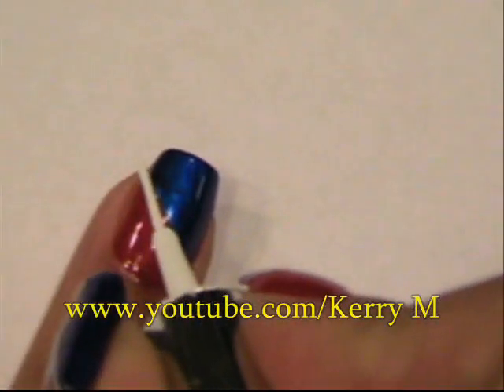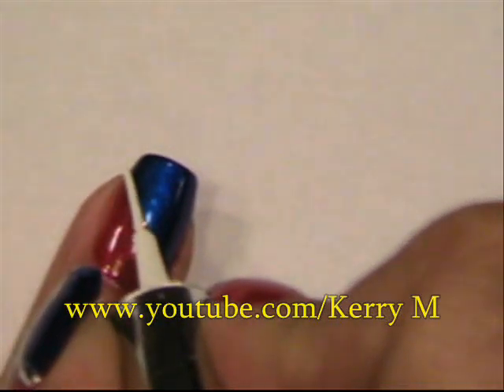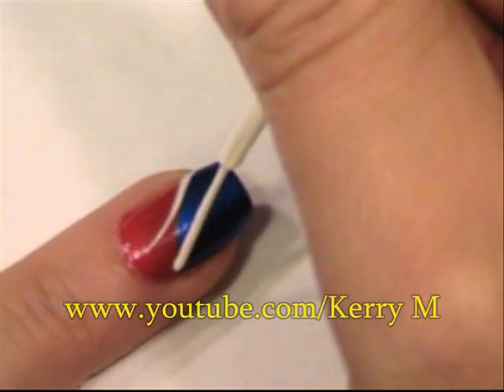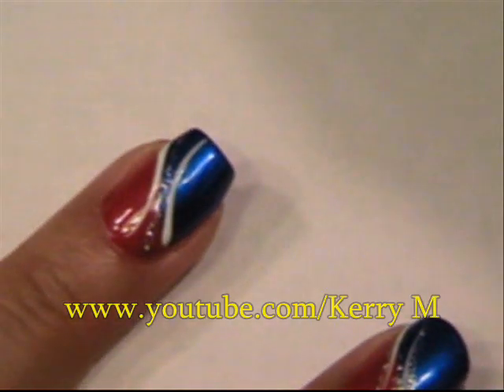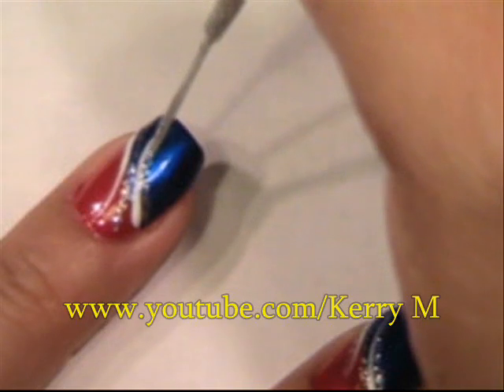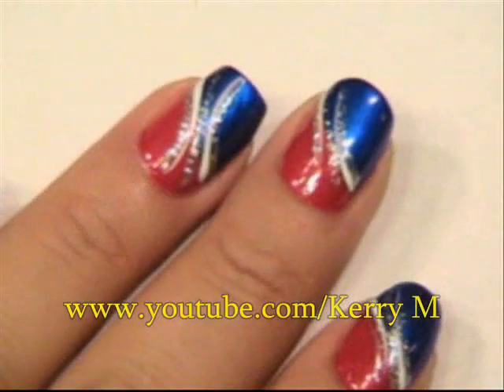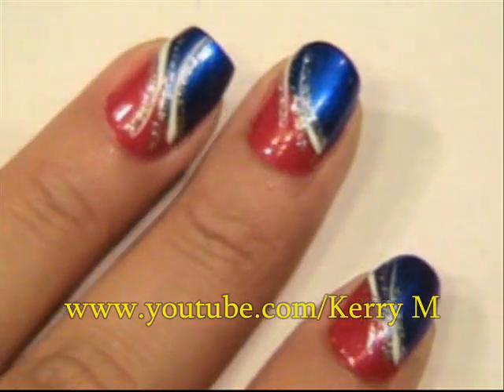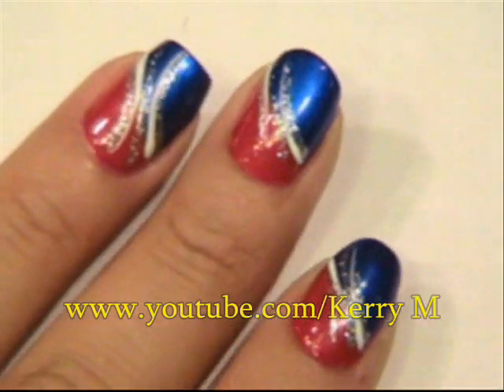4th of July Nails!! Red, white, and blue!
Hi All! So in my hurry to film my video I forgot to press record and didn't get the first of the base paint recorded. I figure that I have painted diagonally so many times in the past that you all wouldn't mind. Blessings, Kerry

I have an Instagram as well, but don't know the link just look me up by VxHONEYxV8